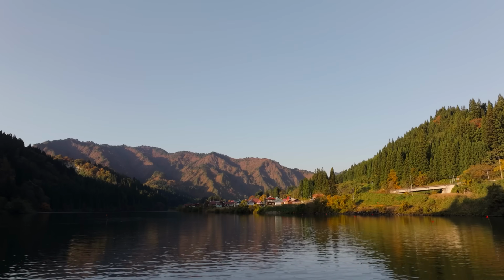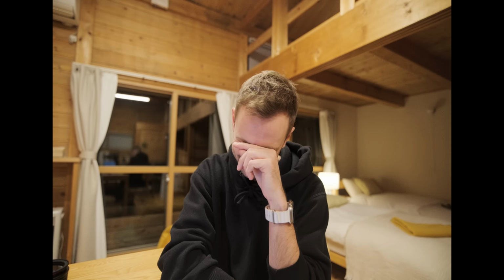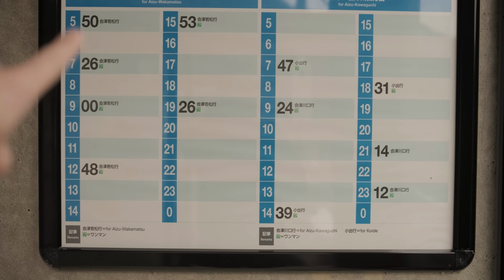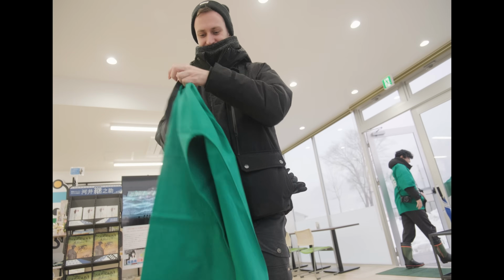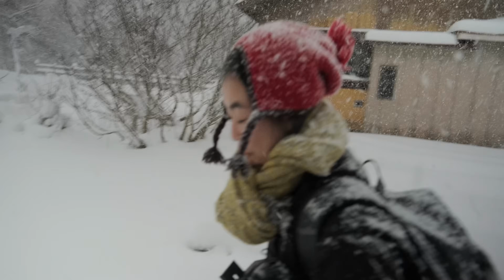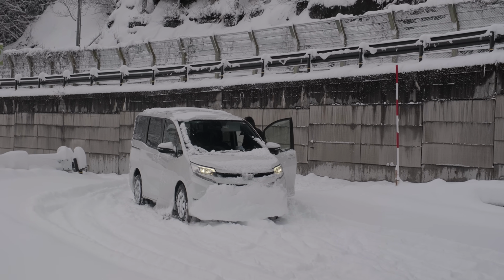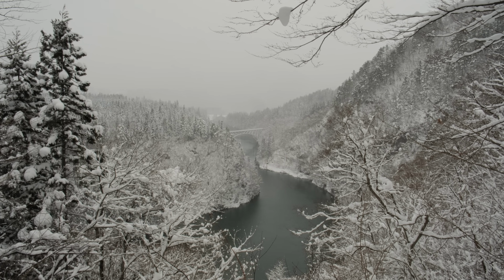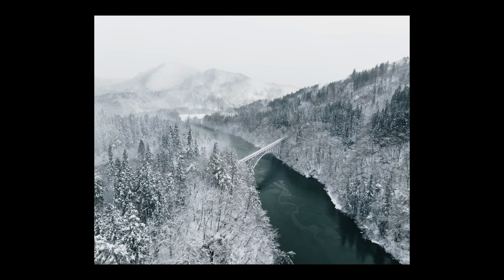PHOTOGRAPHY IN JAPAN — the most scenic train journey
This project has spanned about 6 months as we captured multiple seasons along the Tadami River in Fukushima, Japan. Fukushima is one of my favourite areas in all of Japan, and I've loved returning through all the seasons. Sadly we won't be covering the spring, which is a massive shame, so I'm contemplating whether to do that on my own personal trip...

HOW I MAKE MY CONTENT
VIEW ALL MY CAMERA GEAR

MUSIC
Pressure by Greg McKay
Moments by Greg McKay
Young Angry Love by WMD
You Linger with Me by Goldfinch
If you're a music producer, please get in touch — I'm always looking for new artists!